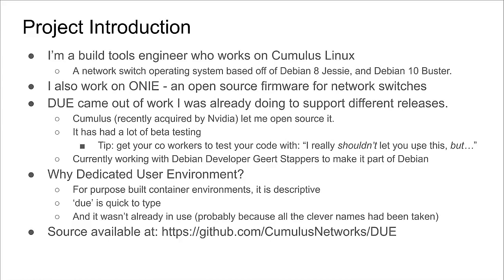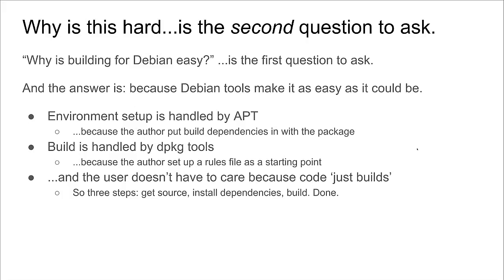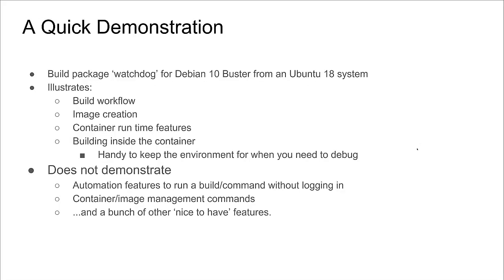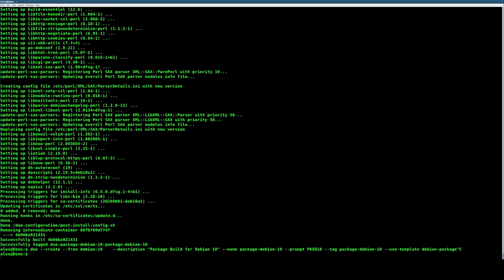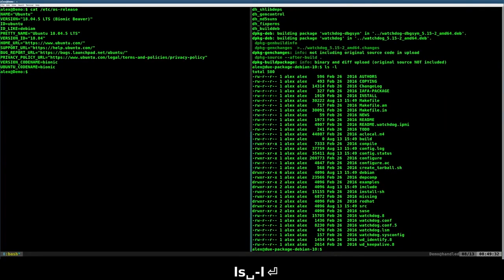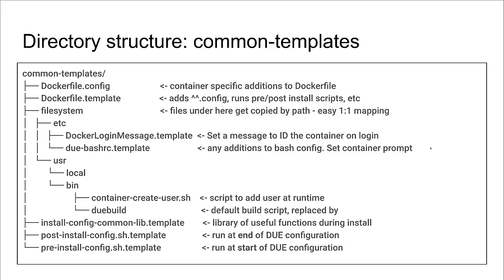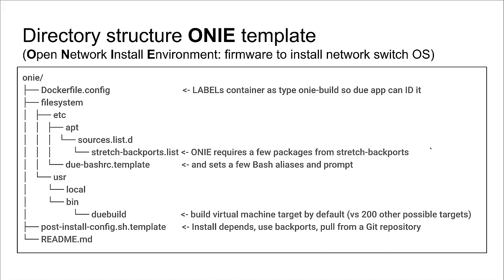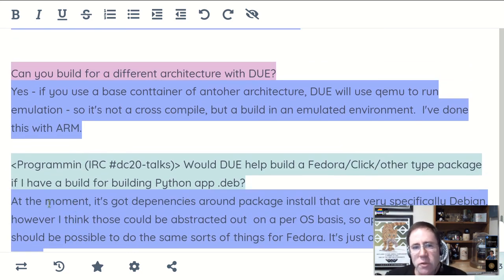DUE - A container manager for building things that aren't Debianized (and things that are).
by Alex Doyle

Dedicated User Environment (DUE) is an open source tool for creating and supporting different Debian based build environments.
Written in Bash, it is both a collection of wrapper scripts that allow for the configuration of build environments in Docker containers, and a launcher application that makes managing and working inside those containers as user friendly as possible. In addition, DUE supports  configurations that can make building most software for any Debian based operating system as easy as building a package.

Its user base can range from novice developers who want to try building something without changing their host machine configuration, to build systems engineers deploying it on shared user systems and integrating it with build automation.

In this talk I'll discuss the number of problems that DUE solves, why it used internally at Cumulus Networks/Nvidia to support our Jessie and Buster based releases of Cumulus Linux, and how it became the recommended build environment for the ONIE open source project.

Room: Talks
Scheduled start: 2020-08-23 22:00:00